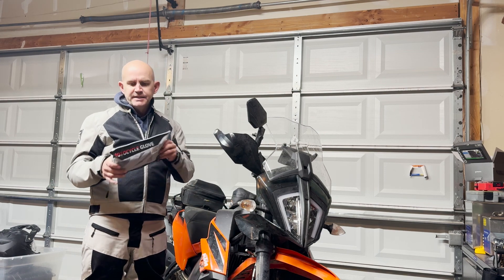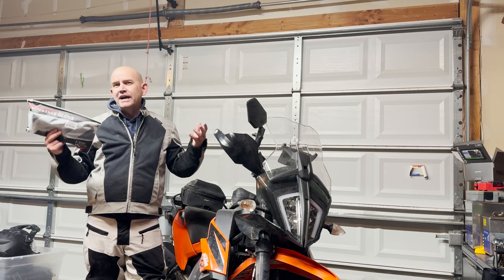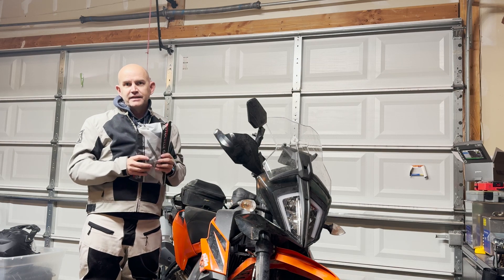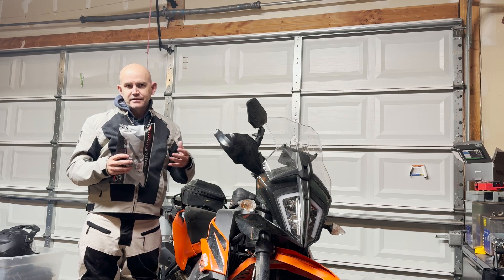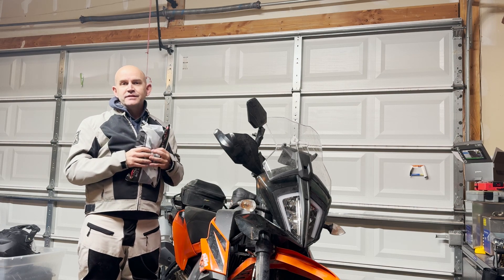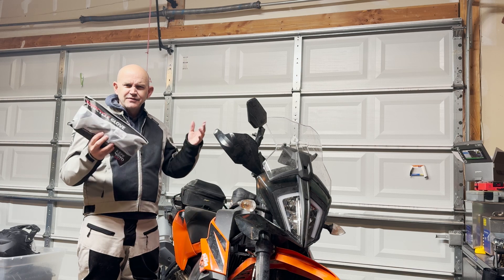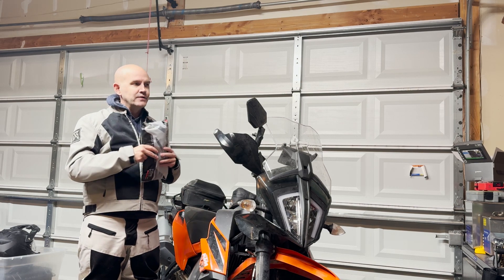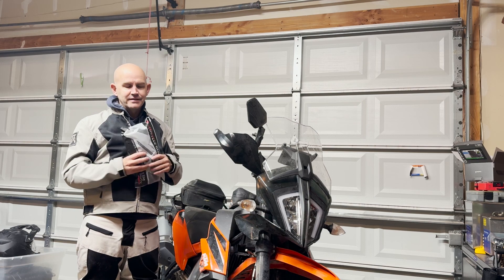Cold Weather Motorcycle Gloves On A Budget from Kemimoto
My review of Kemimoto's winter motorcycle gloves. Really liking them so far.